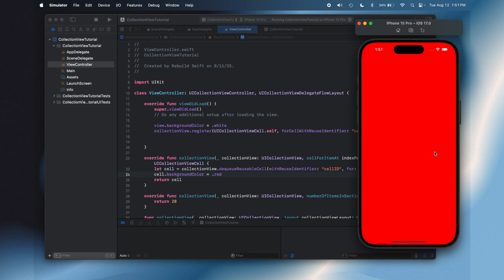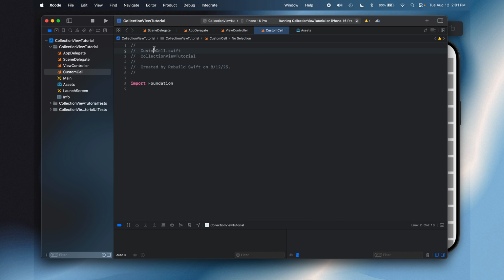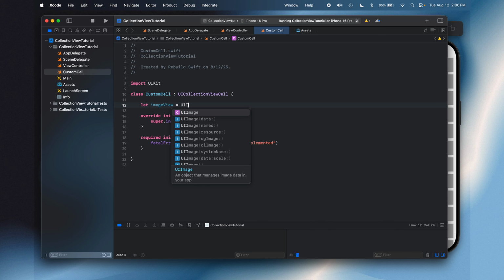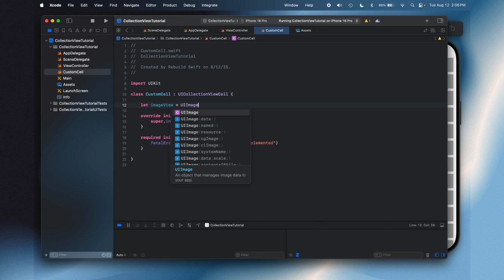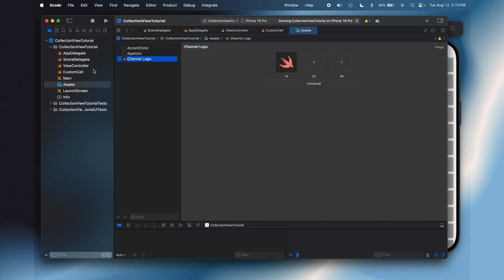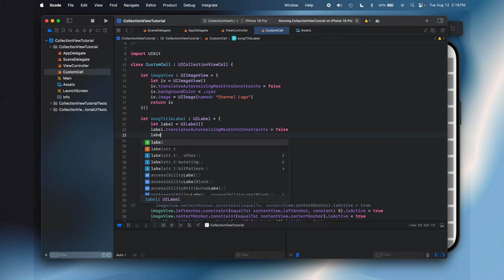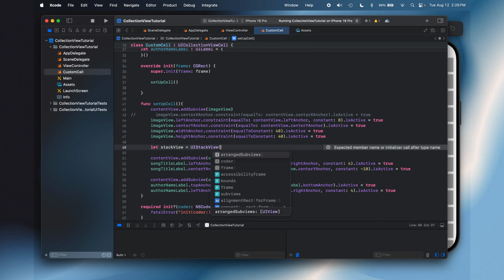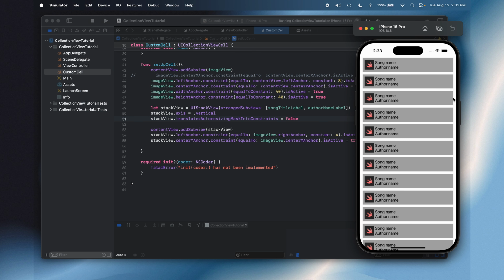Create Custom UICollectionViewCells | Xcode Swift Tutorial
In this video, we'll be looking at how to create a custom layout for our collection view cells. This is a continuation of another video that I made that shows you how to set up a UICollecitonView which you can find in my other videos.

This is the second part of our mini 'Intro to UICollectionViews' series and in the next video, we'll be looking at passing data from an array to populate our collection view.